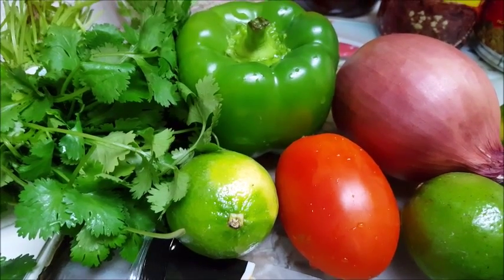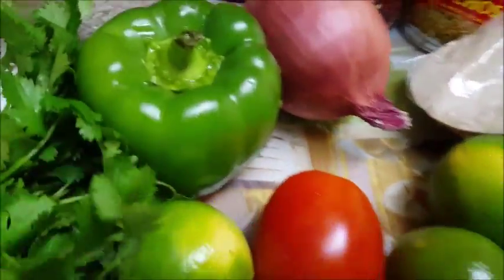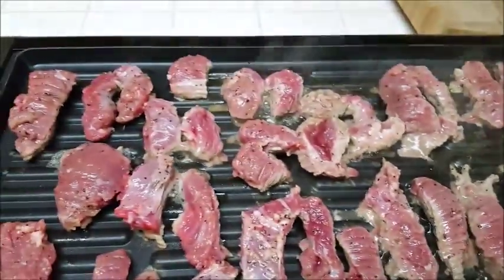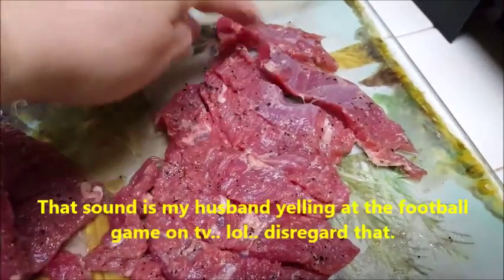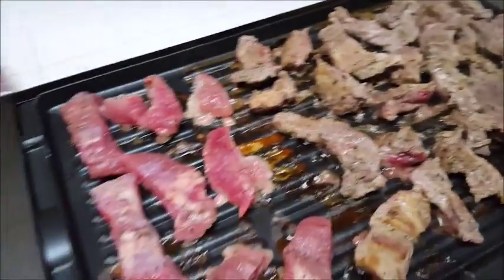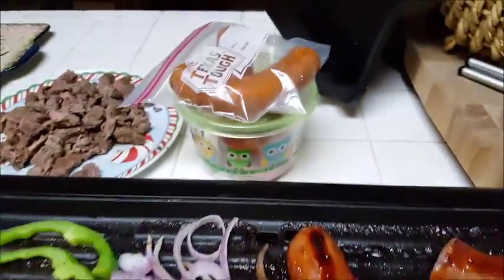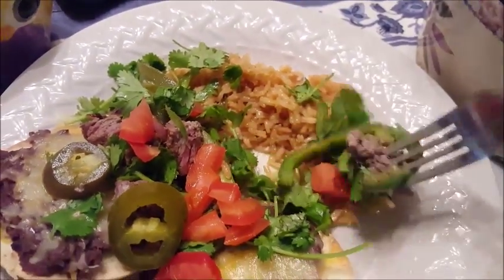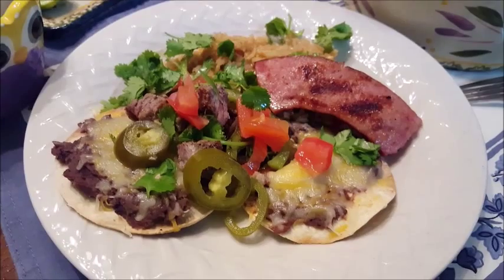The Not So Lazy Cook Beef Fajita Botana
This is an easy beef fajita recipe that can be changed in many ways. It's a basic way to cook your fajitas just served in a way that you can switch around and do your own platter (botana) and serve to your family with their favorite sides. Whether you cook your fajitas indoor or grill them outdoors, I do hope you enjoy.